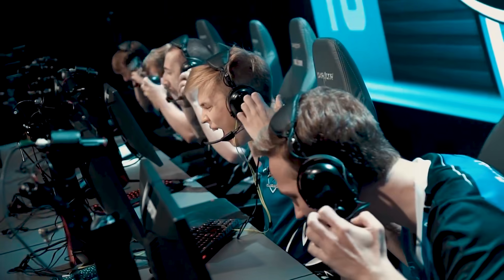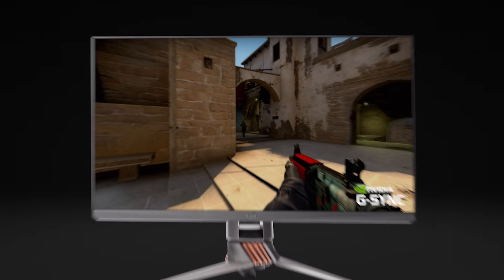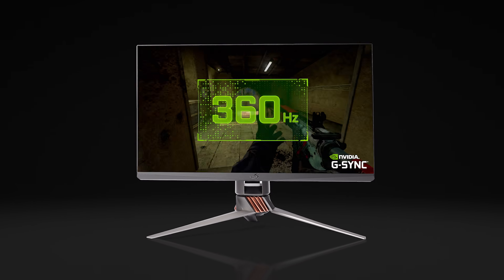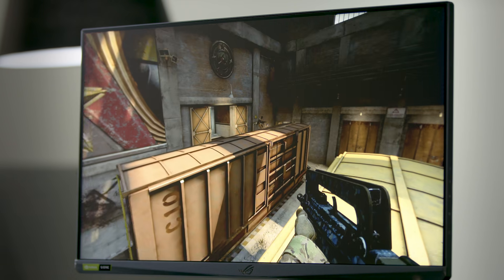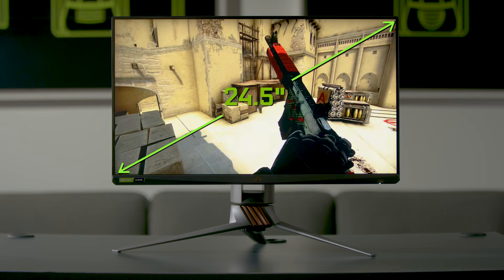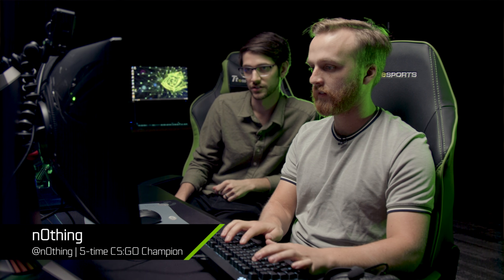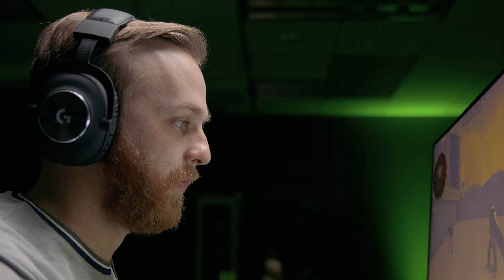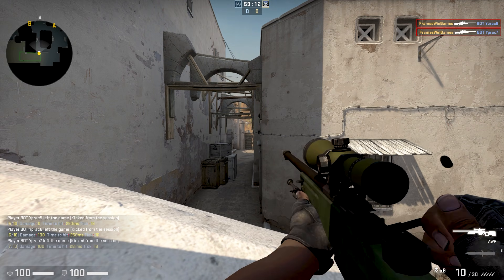世界初の 360 Hz ディスプレイ - Powered by NVIDIA G-SYNC (日本語字幕付き)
esports の熱狂を支えるのは、人間離れした反応、神業、そして信じられないくらい精緻なエイム。
NVIDIA は esports 選手や競技志向のゲーマーを支援することにコミットし、プレイヤーのポテンシャルを引き出して神業ショット引き出すことをお手伝いしています。

2020 年 1 月 5 日、世界で最も速いディスプレイが発表されました。 360 Hz ディスプレイです。NVIDIA G-SYNC の技術が使用されています。パートナーである ASUS がAU Optronics のパネルと共に技術を組み込み、「ASUS ROG Swift 360 Hz」esports ディスプレイとしてこの世に誕生させました。

-- 2020 年 1 月 5 日　発表文章 --
「NVIDIA、e スポーツ向け新G-SYNC ディスプレイを発表」
対戦ゲーム プレイヤー向けの画期的な 360Hz の設計、従来のディスプレイの 6 倍の速さ

2020 年 1 月 5 日、ネバダ州ラスベガス — コンシューマー エレクトロニクス ショー (CES) —

わずか数ミリ秒の差で勝敗が決まる対戦ゲームの世界に向けて、NVIDIA は本日 eスポーツの熱狂的なファンおよび競技プレイヤーにとって史上最速のゲーミング ディスプレイとなる、360Hz のリフレッシュ レートを備えた新しい G-SYNC® ディスプレイを発表しました。360Hz のリフレッシュ レートでは、ゲーム内のフレームが 2.8 ミリ秒ごとに表示されます。これは、従来のゲーミング ディスプレイやテレビと比べて、最大で 6 倍の速度となります。

NVIDIA と ASUS は、今週ラスベガスで開催されるコンシューマー エレクトロニクス ショー (CES) において、世界初の G-SYNC 360Hz ディスプレイを公開します。今年発売予定のこのディスプレイは、世界最速のゲーミング GPU である GeForce® RTX® と完璧な相性を持ち、対戦ゲームの体験を比類なきレベルに高めます。

■ e スポーツの参加者数と大会の賞金が急増
e スポーツおよび対戦ゲームのコミュニティが、驚異的な速度で拡大を続けています。全世界の GeForce ゲーマーの 60% 以上が毎月対戦型ゲームをプレイし、2019 年には e スポーツの賞金として、前年より 29% 多い、 2 億 1,100 万ドルが授与されました(1)。e スポーツの視聴者数も飛躍的に増加しており、4 億 5,000 万人以上のゲーマーが、リアルタイムでプレイされている競技トーナメントを視聴しています(2)。

■ NVIDIA G-SYNC がゲーミングのイノベーションと進歩を主導
2013 年に初めて投入された NVIDIA G-SYNC は、ディスプレイのリフレッシュ レートと GPU のフレーム レートを同期させることでテアリングを無くす、革新的な可変リフレッシュレート (VRR) テクノロジでよく知られています。それ以降、G-SYNC プロセッサが、プレイヤーの知覚を向上させるダイナミック オーバードライブ、画質の向上によってターゲットをより正確に狙えるようにするカスタム調整が可能なファームウェア、および反応時間を短縮できる今回の 360Hz のリフレッシュ レートといった、e スポーツの映像品質を加速させる新しいディスプレイ テクノロジを発展してきました。e スポーツのプロはこれまで、次のフレームがアップデートされるまでの待機時間を削減するために、ディスプレイでのフレームのテアリングを受け入れてきましたが、G-SYNC の 360Hz のフレーム レートと VRR により、フレームが 3 ミリ秒以内にリフレッシュされるようになるため、e スポーツのプロはテアリングのないフレームと圧倒的に低いレイテンシの両方を得られるようになります。

■ e スポーツのプロ向けの設計 — ASUS ROG Swift 360
NVIDIA と共同で開発されたASUS ROG Swift 360 は e スポーツでの競技向けに設計されており、視野内で画面に映るすべてのピクセルを確認できる 24.5 インチのフォームファクターを特徴としています。ASUS ROG Swift 360 は、ASUS の新しいスマートなROG 仕上げが特徴で、あらゆる e スポーツ イベントの大舞台でも安心してプレイでき、以下の機能を備えています。

● 圧倒的な速さのリフレッシュ レート: 360Hz のリフレッシュ レートが、鮮やかなビジュアルと反応時間を短縮する極めて低いシステム レイテンシを提供し、プロがスムーズな動きでターゲットに狙いを定められるようします。
● e スポーツ向けの設計: 最高の性能を持つ 24.5 インチのフル HD ディスプレイにより、プロと同じようにプレイでき、重要な瞬間を逃すことがなくなります。
● 卓越した鮮明度: NVIDIA G-SYNC VRR テクノロジにより、集中力を削ぐテアリング、カクつき、アーチファクトが発生しません。
● NVIDIA による品質認定: すべての G-SYNC 認定ディスプレイは、一貫した品質と、最高のパフォーマンスを保証するために、厳しい検証プロセスを経て、300 にも及ぶ画像品質テストを受けています。